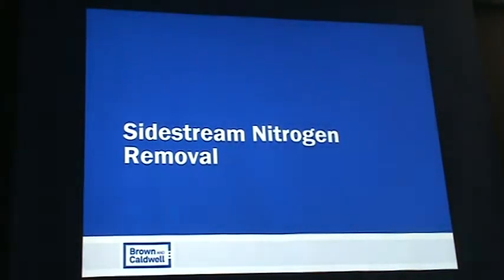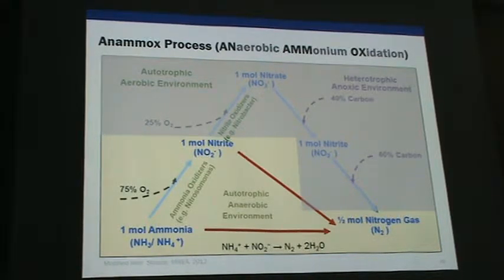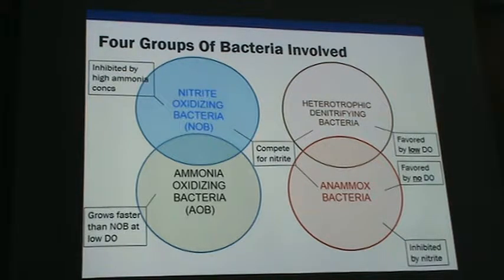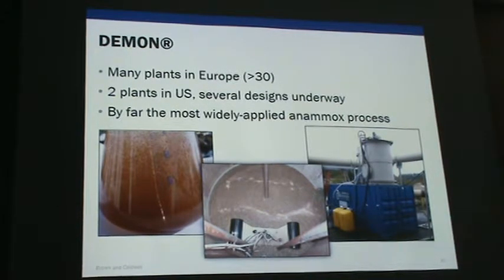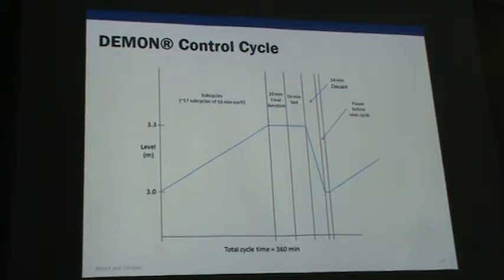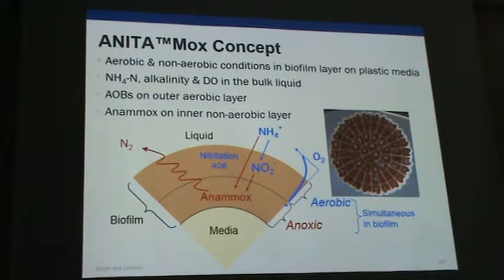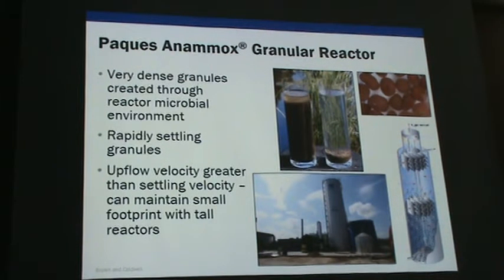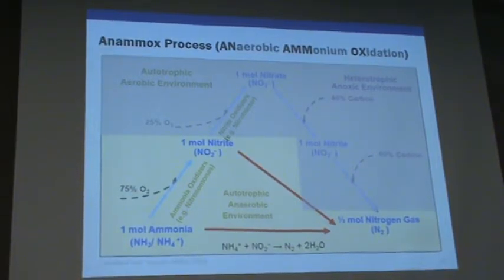Nutrient Removal Video 8